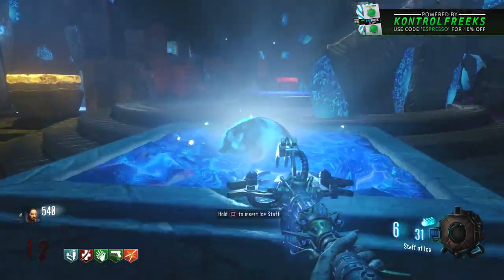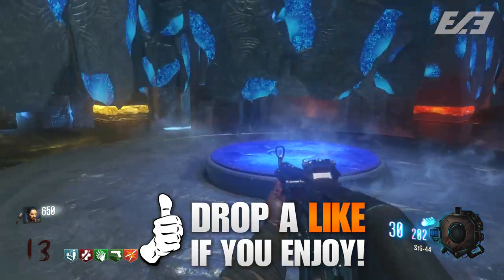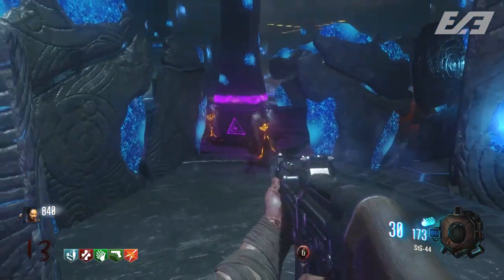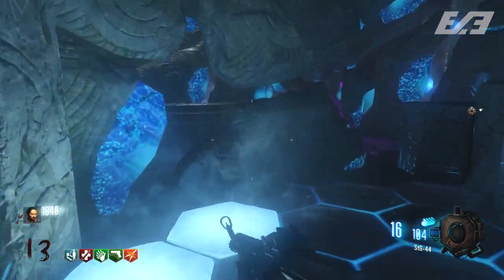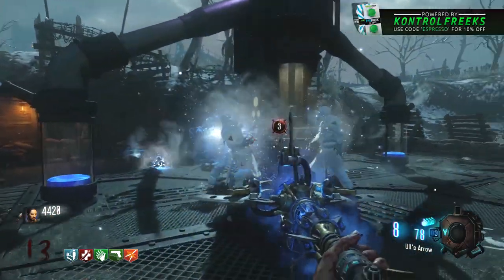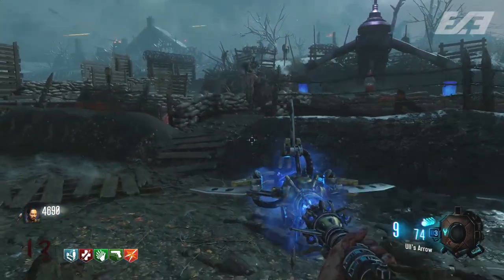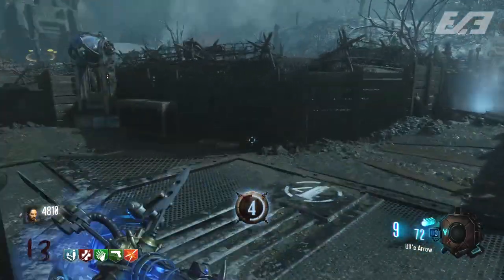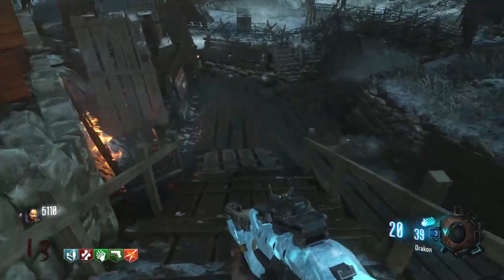Why IT WAS CALLED "THE STAFF Of WATER" Before Release of ZOMBIES CHRONICLES...